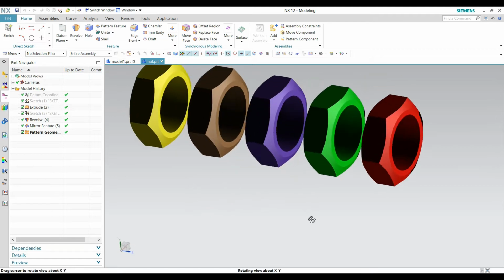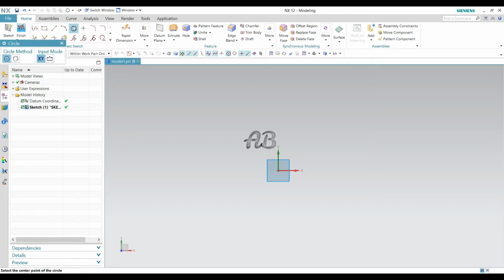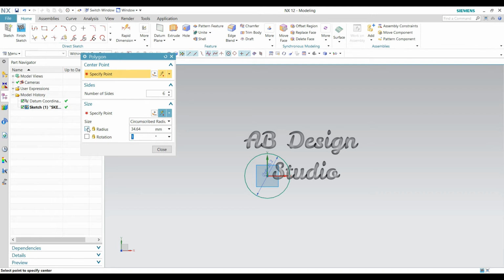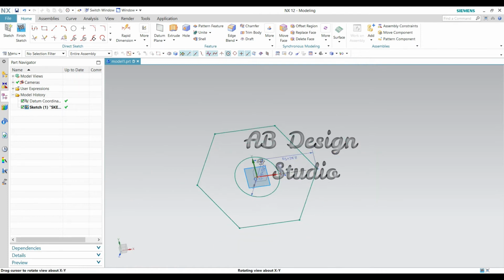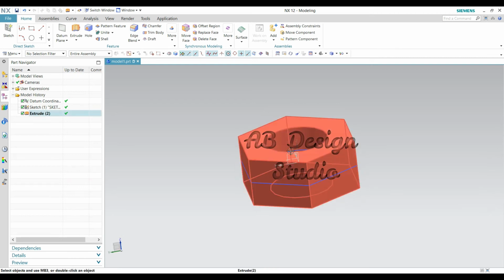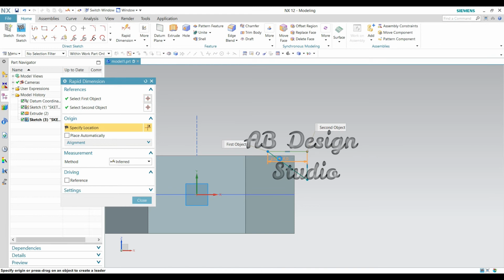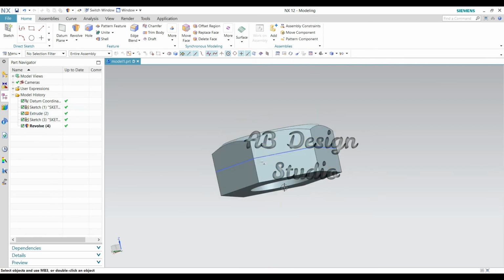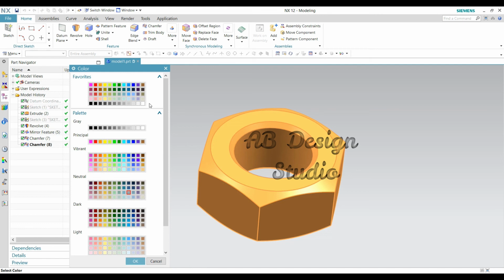Design of Nut | NX 12 | Part 6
Hello everyone !!!

Welcome to AB Design Studio!!!

In this tutorial you will learn about to design a nut in NX 12,

To design a nut, Today  we can use some new tools
1. Polygon from direct sketch tool bar for generate a hexagon
2. Revolve from features tool bar  for generate a fillet in nut
3. Chamfer from features tool bar for remove a sharp edge from inner side of nut